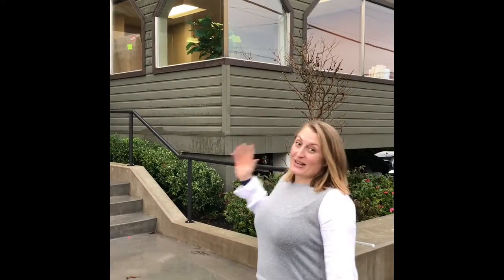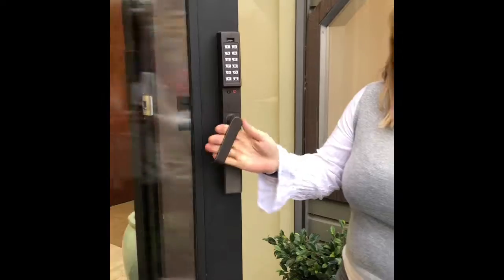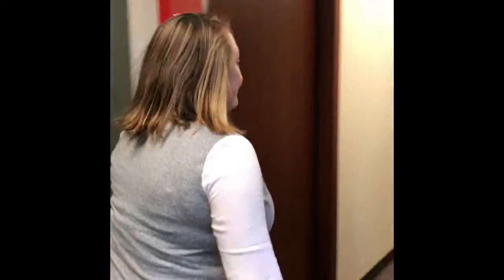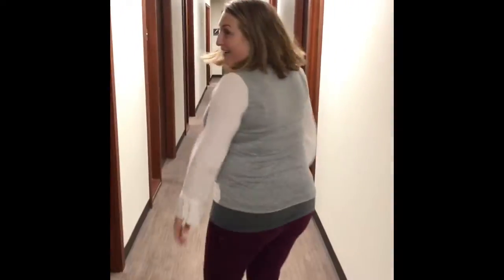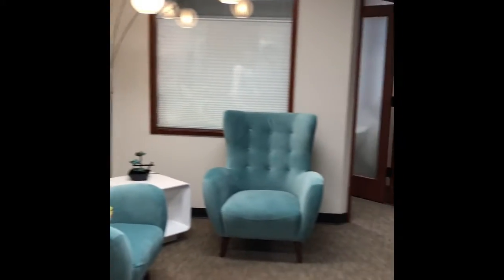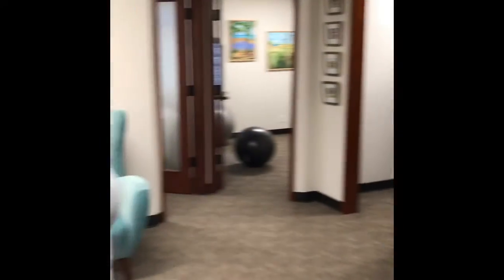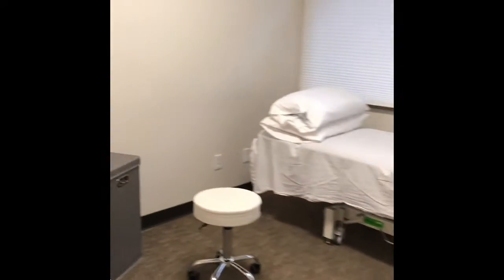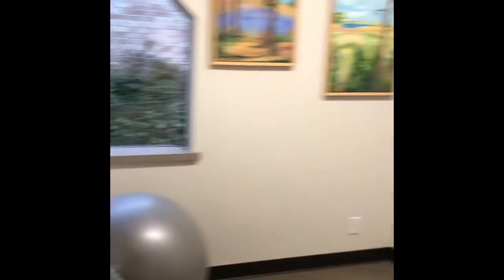Welcome To Body Motion Physical Therapy!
Join Dr. Allison Feldt, PT, DPT on a tour of Body Motion Physical Therapy! Located In beautiful downtown Edmonds. We Help Women Through Fertility, Pregnancy, Birth, Postpartum and Beyond So They Can Live Active, Confident, Healthy Lives Without The Need For Medications Or Surgeries.

& Check Out Our Podcast The Edmonds Moms Room available on all podcast platforms.